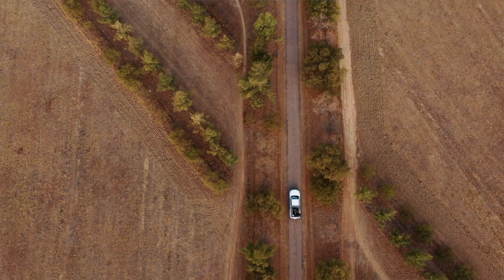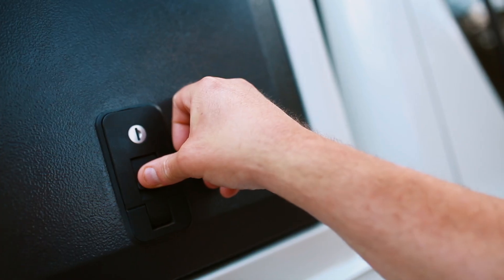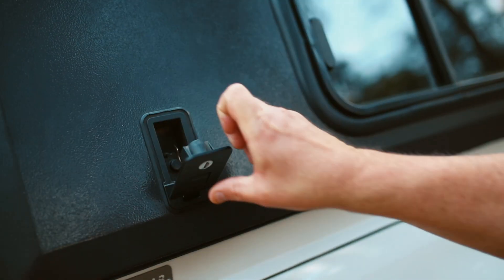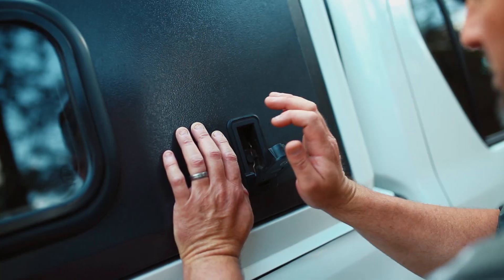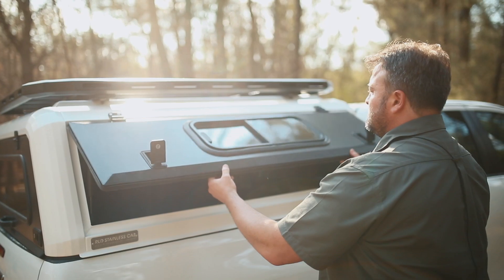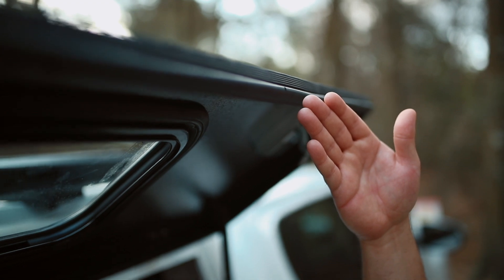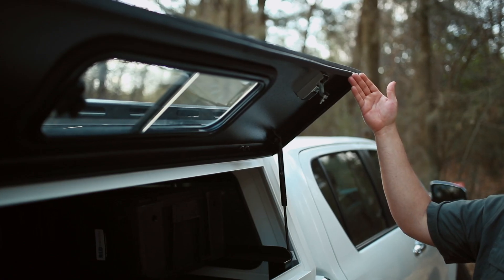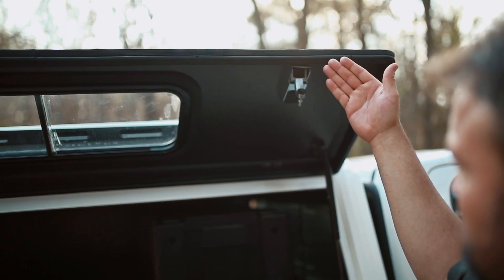RLD Design Stainless Steel Canopies - Generation 2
RLD Stainless Steel Canopies for Single, Double and Extra Cabs.

As ergonomics and aesthetics combined with practicality and versatility is a key area in modern vehicles CAD software has to be used to streamline the design of these durable canopies.

All the components are laser cut and CNC bent to 3D CAD models and then TIG welded to ensure quality and then finished off with powder coating. Accessories are incorporated in the design so that they can be retro fitted with a bolt on solution (no changes to initial canopy needed)